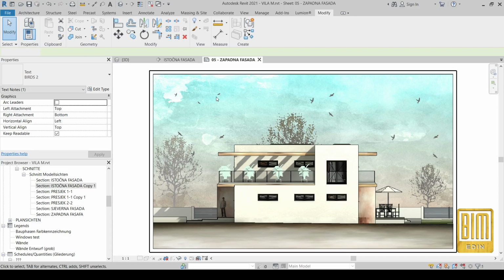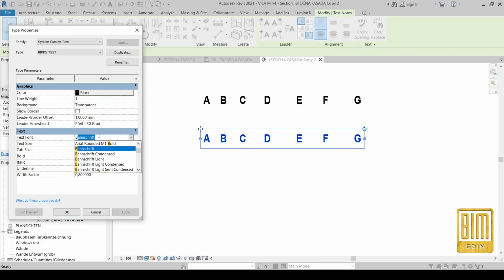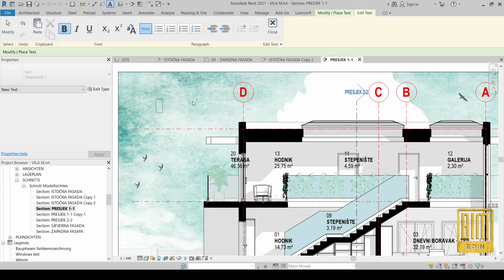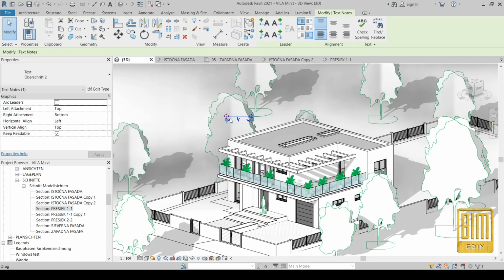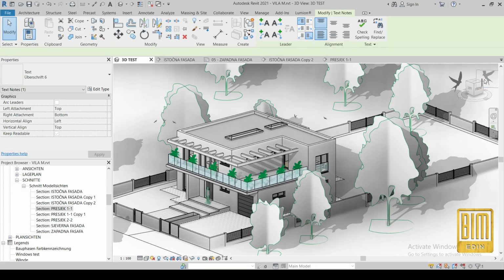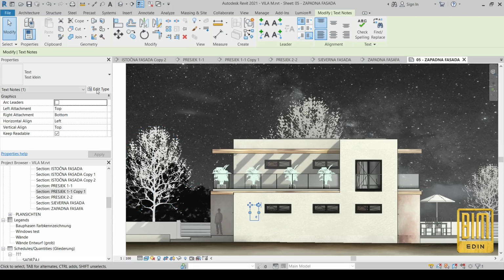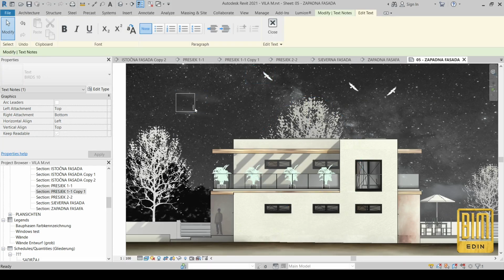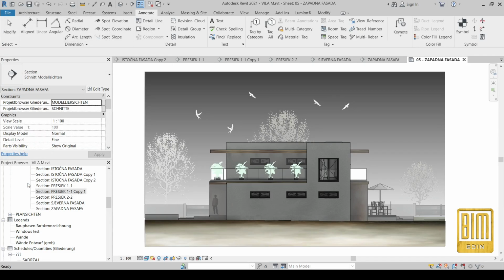BIRD SILHOUETTES USING TEXT TOOL IN REVIT / CREATING BLACK AND WHITE BIRD SILHOUETTES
In this revit tutorial I would like to show you how to add bird silhouettes, as a text font, to the presentation of your facades, sections and 3D views.

In the first part of the video I will show you the day version and in the second part of the video I will show you the night version in other words how to make white and black silhouettes of birds.
REVIT WATER COLORS PRESENTATION OF FACADES AND SECTIONS:
Text font with bird silhouettes:
Birds of a Feather